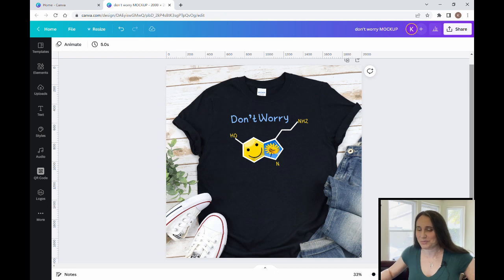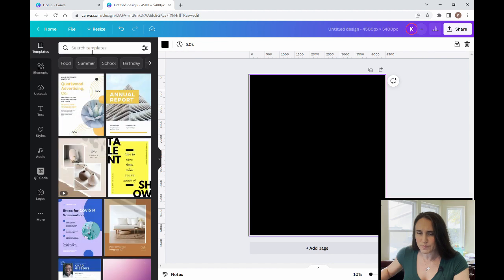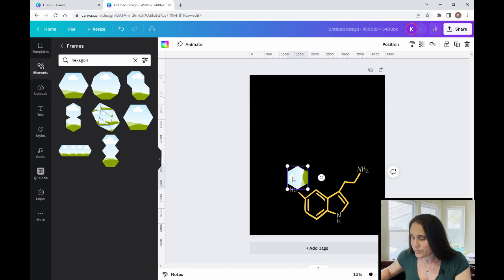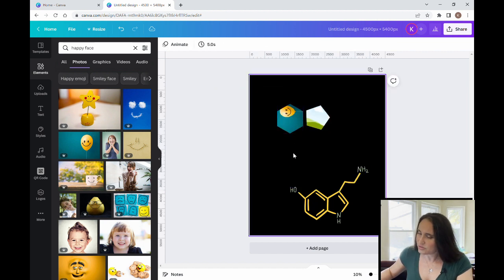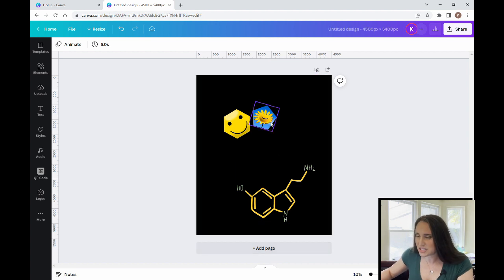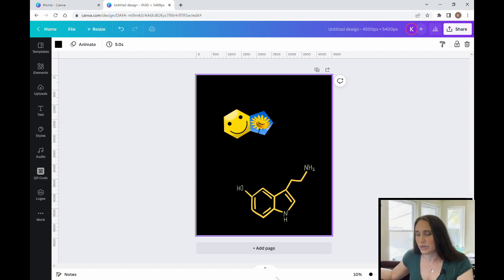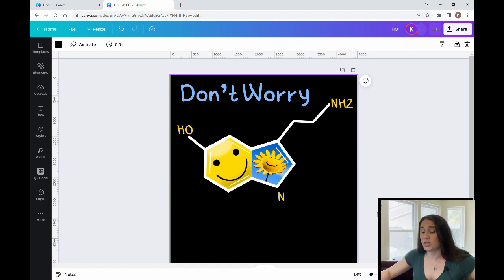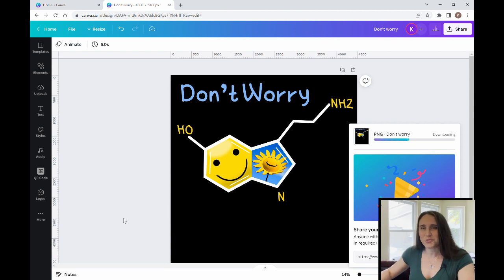Print on Demand T-shirt Design Tutorial using Canva: Drawing with lines for POD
This video gives step by step instructions on how to use Canva to create a print on demand T-shirt design. Learn how to use frames and lines to create this serotonin molecule design for your POD business. Learn new design skills to grow your business and improve sales on platforms such as Merch By Amazon, Etsy, RedBubble or more.